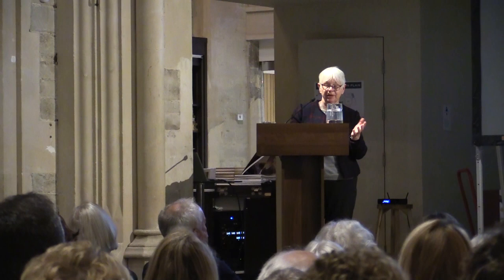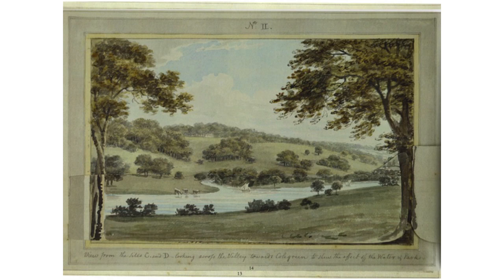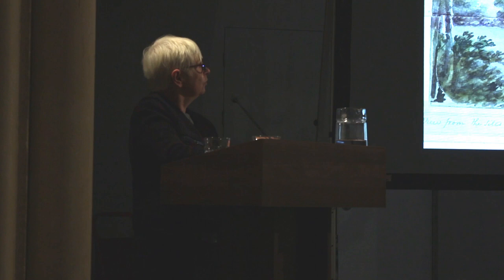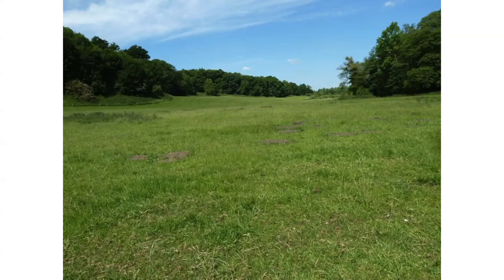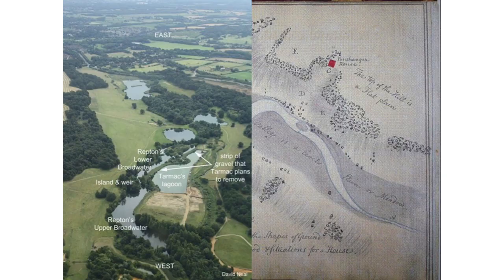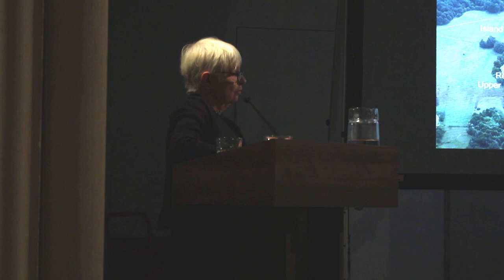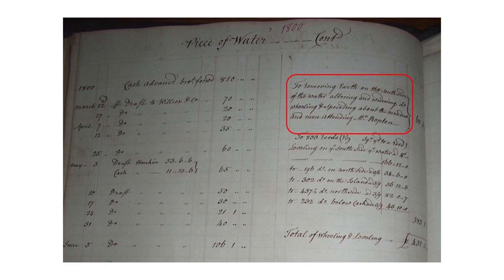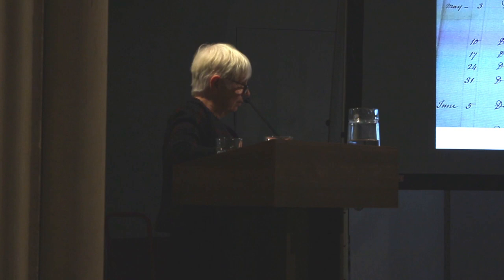Restoration of the Repton Landscape at Panshanger by Kate Harwood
Humphry Repton (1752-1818) was a landscape gardener who worked at around 400 parks and gardens, mostly in England but also in Scotland and Wales. He became famous partly for presenting his designs in a 'Red Book'.
This talk about the restoration of the Repton landscape at Panshanger in Hertfordshire was given at a Repton Day organised by the Gardens Trust at the Garden Museum in London in November 2018, as part of their celebrations to mark the bicentenary of Repton's death..